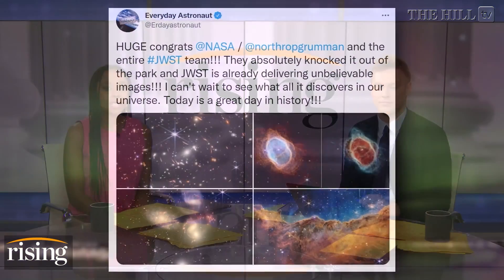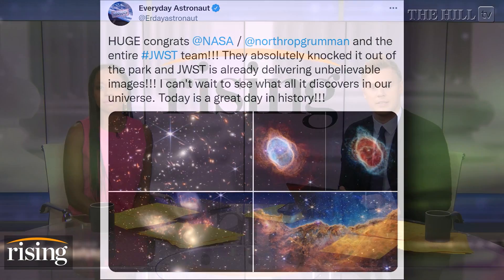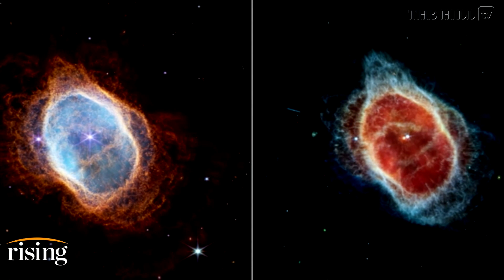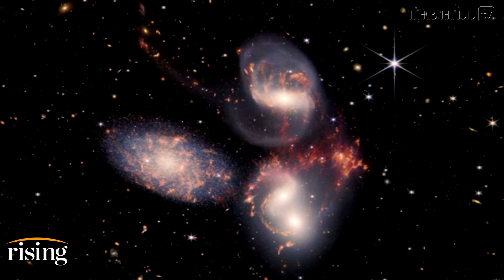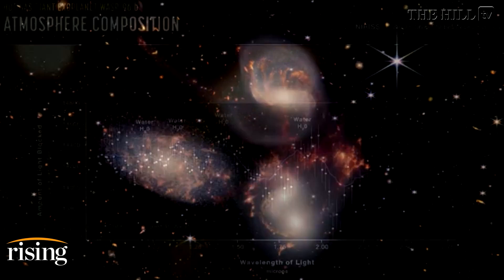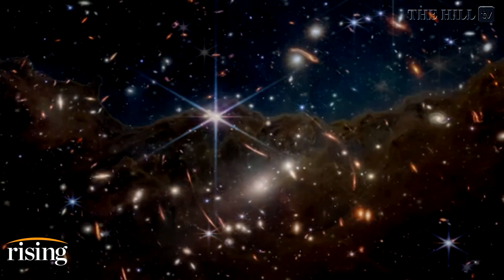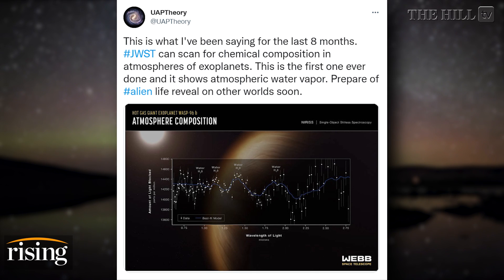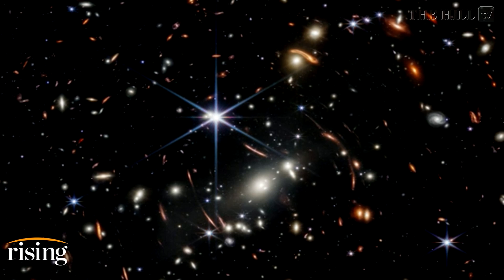ALIEN LIFE To Be Revealed? James Webb Telescope Infrared Tech Unveils ELUSIVE Events: Dr. Avi Loeb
Professor of science at Harvard University, Dr. Avi Loeb, breaks down newly released images of space.

This image released by NASA on Tuesday, July 12, 2022, shows the edge of a nearby, young, star-forming region NGC 3324 in the Carina Nebula. Captured in infrared light by the Near-Infrared Camera (NIRCam) on the James Webb Space Telescope, this image reveals previously obscured areas of star birth, according to NASA. (NASA, ESA, CSA, and STScI via AP)

About Rising:
Rising is a weekday morning show with bipartisan hosts that breaks the mold of morning TV by taking viewers inside the halls of Washington power like never before. The show leans into the day's political cycle with cutting edge analysis from DC insiders who can predict what is going to happen. It also sets the day's political agenda by breaking exclusive news with a team of scoop-driven reporters and demanding answers during interviews with the country's most important political newsmakers.